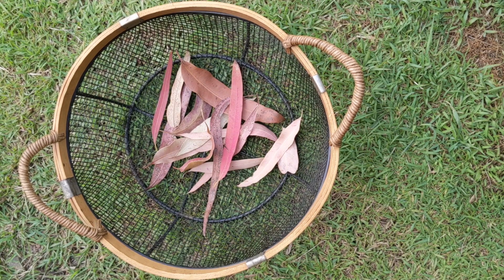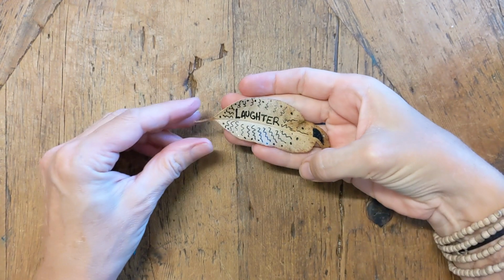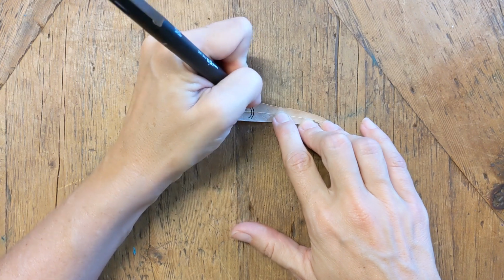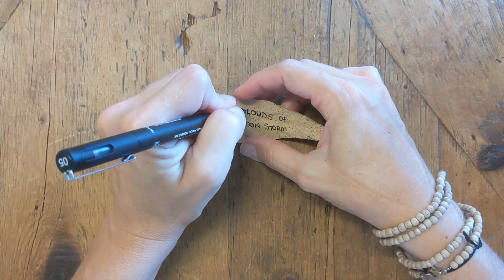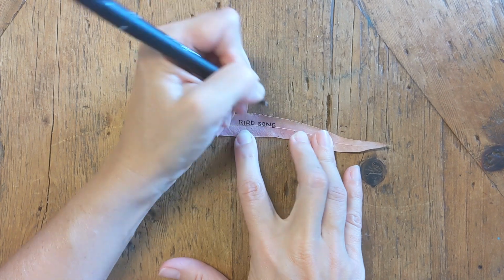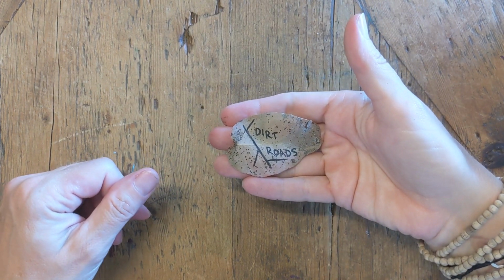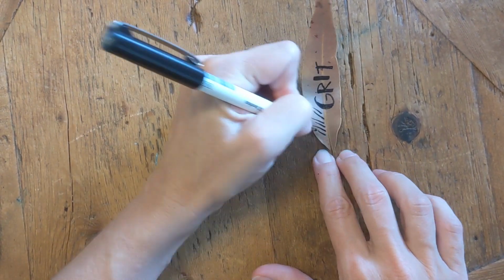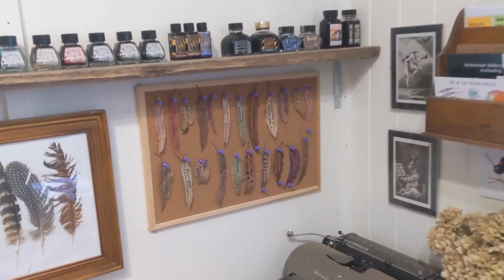The Gratitude Leaf Project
It started with a question, 'how can I make gratitude feel more tangible and tactile?' Then with a marker pen and a pile of collected leaves, I went about exploring this idea. Come sit with me for a while as I talk about the things I am grateful for in my life and build an artefact that makes them tangible.

Inspired to pick up a pen? Good on you! Here's a great place to get you started:

The future is creative. For individuals, for businesses, for the entire world of work. Creativity is THE asset you should be investing in. But you don’t have to take my word for it, I've found 100 resources from experts across the world that explore the why and how of creativity, storytelling and drawing. From articles, to podcasts, books and TED talks. All compiled in one PDF. Enjoy.

Want some visual storytelling inspiration delivered straight to your inbox each week (mostly)?